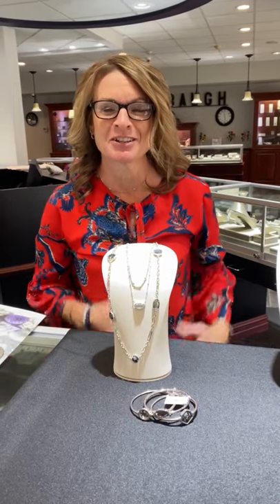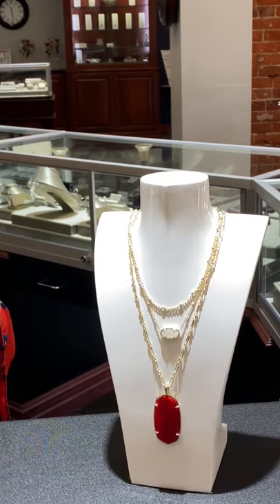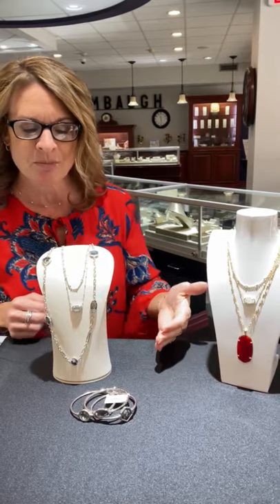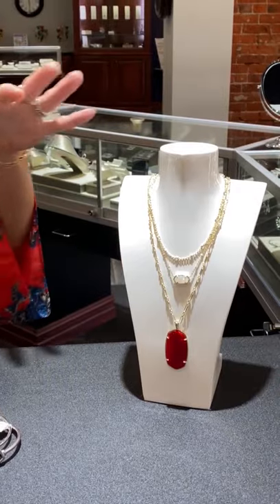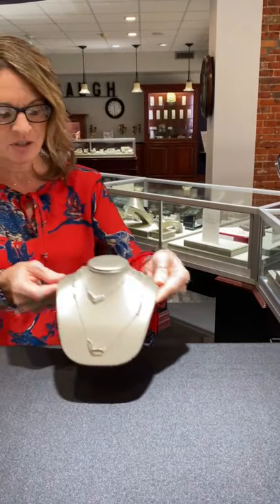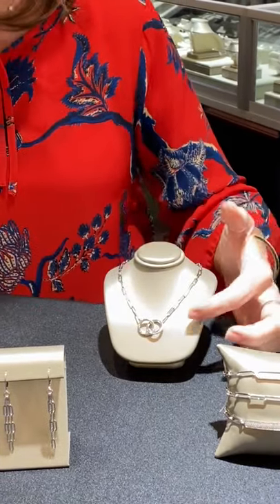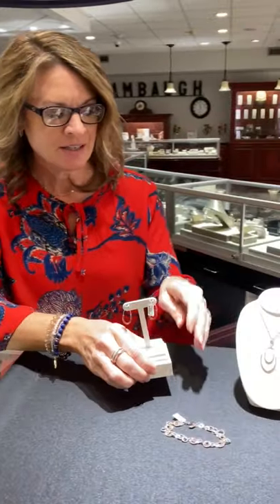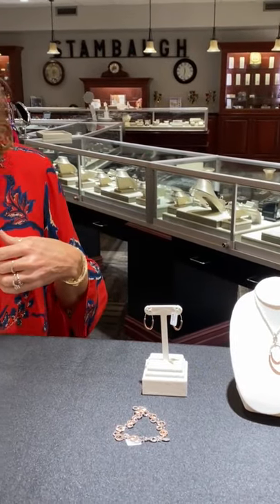It's Ladies Night Week! Audrey shares her picks.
It’s Ladies Night Week! Let’s watch Audrey showcase a few collections to help you create your Wish List.